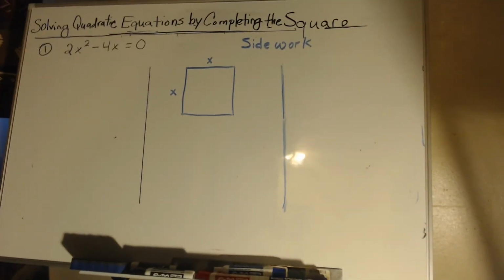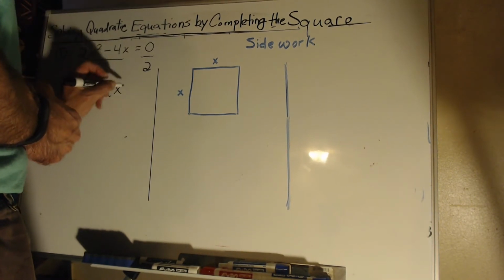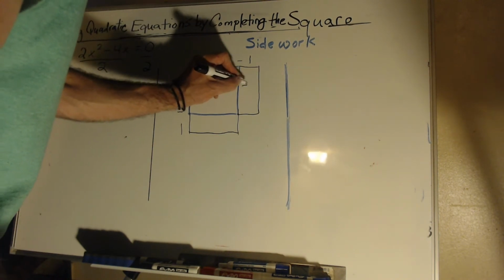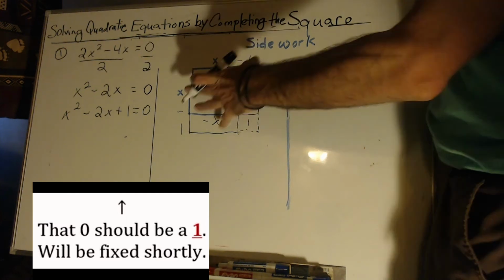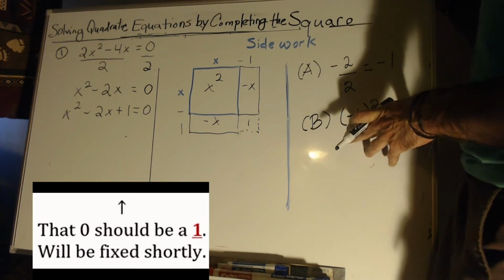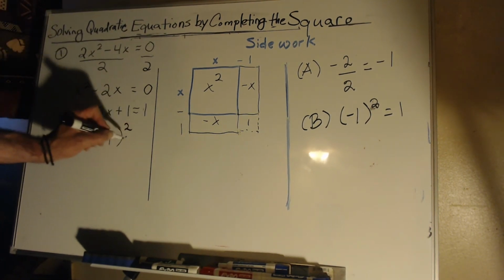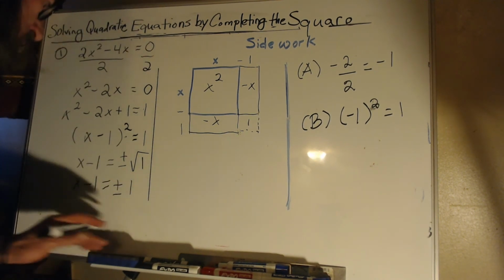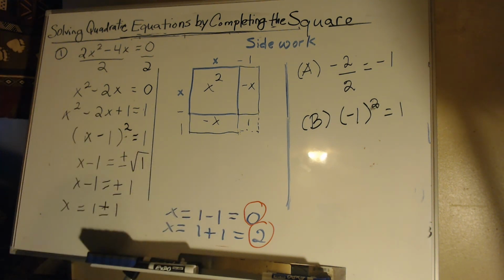10. Solving a Quadratic Equation by Completing the Square